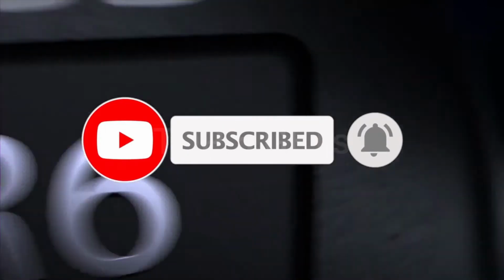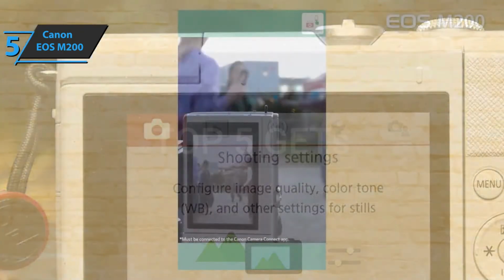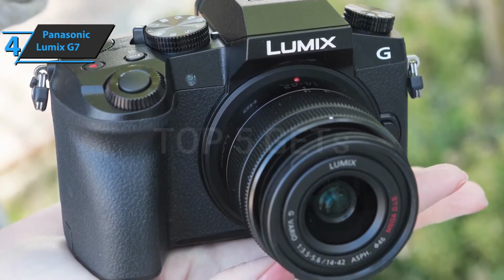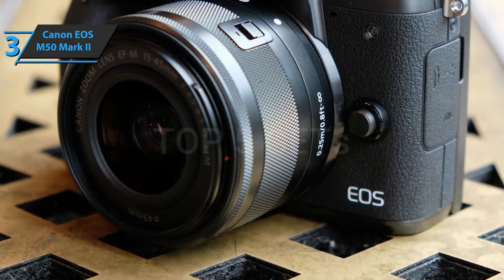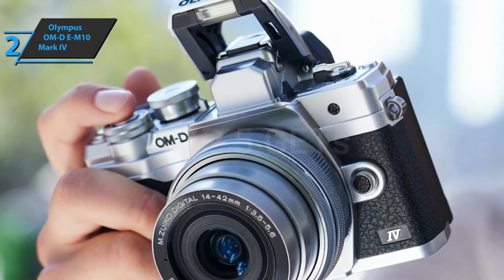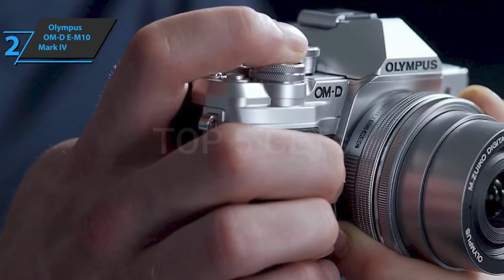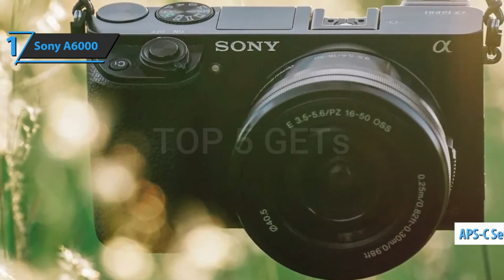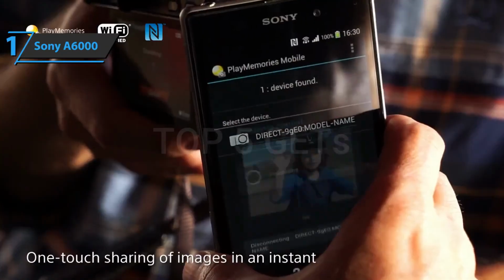Top 5 BEST Budget mirroless Cameras of 2021 | Best Budget DSLR Cameras 2021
➜ Links to the Best Budget Mirrorless Cameras 2021 we listed in this video:

►US Links◄
➜ 5. Canon EOS M200
➜ 4. Panasonic Lumix G7
➜ 3. Canon EOS M50 Mark II
➜ 2. Olympus OM-D E-M10 Mark IV
➜ 1. Sony A6000
►UK Links◄
➜ 1. Sony A6000
►CA Links◄
➜ 1. Sony A6000

Best Deals Links are country wise

► BEST TODAY DEAL'S UNITED STATE

► BEST TODAY DEAL'S CANADIAN

We have just laid out the top 5 best budget mirrorless cameras 2021. In 5th place is the Canon EOS M200, our pick for the best beginner budget mirrorless camera. In 4th place is the Panasonic Lumix G7, our pick for the best value budget mirrorless camera. In 3rd place is the Canon EOS M50 Mark II, our pick for the best mid-range budget mirrorless camera. In 2nd place is the Olympus OM-D E-M10 Mark IV, our pick for the best enthusiast budget mirrorless camera. In 1st place is the Sony A6000, our pick for the best overall budget mirrorless camera.

best mirrorless camera 2021 under $900,
best mirrorless camera 2021 for video,
best mirrorless camera 2021 for photography,
best mirrorless camera 2021 for beginners,
best mirrorless camera 2021 for vlogging,
best mirrorless camera 2021 under 2000,
best mirrorless camera 2021 under 500,
best mirrorless camera 2021 australia,
best beginner mirrorless camera 2021,
best budget sony mirrorless camera 2021,
best budget mirrorless camera 2021 in india,
best budget 4k mirrorless camera 2021,
best mirrorless camera 2021 canon,
best compact mirrorless camera 2021,
best cheap mirrorless camera 2021,
best aps-c mirrorless camera 2021,
best crop sensor mirrorless camera 2021,
best mirrorless camera 2021 dpreview,
best dslr mirrorless camera 2021,
best entry level mirrorless camera 2021,
best mirrorless camera 2021 full frame,
best mirrorless camera 2021 for wedding,
best mirrorless camera 2021 for professionals
best gimbal for mirrorless camera 2021,
best hybrid mirrorless camera 2021,
best low light mirrorless camera 2021,
best mirrorless camera 2021 malayalam,
best mid range mirrorless camera 2021,
best nikon mirrorless camera 2021,
best new mirrorless camera 2021,
best mirrorless camera of 2021,
best mirrorless camera 2021 philippines,
best professional mirrorless camera 2021,
best mirrorless camera 2021,
best mirrorless camera 2021 reddit,
best sony mirrorless camera 2021,
best mirrorless camera for streaming 2021,
the best mirrorless camera 2021,
best mirrorless camera 2021 under 60000,
best mirrorless camera 2021 under 1500,
best mirrorless camera 2021 under 80000,
best mirrorless camera 2021 under 1 lakh,
best mirrorless camera 2021 under 50000,
best mirrorless camera 2021 video,
best value mirrorless camera 2021,
best mirrorless camera 2021 under 30000,
best 4k mirrorless camera 2021,
best mirrorless camera 2021 under 40000,
best mirrorless camera 2021 under 70000,
best dslr camera 2021 for beginners,
best dslr camera 2021 for video,
best dslr camera 2021 for youtube,
best dslr camera 2021 under 50000,
best dslr camera 2021 under 30000,
best dslr camera 2021 app,
best dslr camera 2021 budget,
best dslr camera 2021 bangla,
best dslr camera 2021 bangladesh,
best budget dslr camera 2021 tamil,
best budget dslr camera 2021 india,
best dslr camera 2021 canon,
best cheap dslr camera 2021,
best compact dslr camera 2021,
best cinematic dslr camera 2021,
best entry level dslr camera 2021,
best full frame dslr camera 2021,
best dslr camera for 2021,
best dslr camera 2021 in telugu,
best dslr camera 2021 in tamil,
best dslr camera 2021 in budget,
best dslr camera 2021 in low price,
best dslr camera 2021 low price,
best dslr camera mobile 2021,
the best dslr camera 2021,
top 5 best dslr camera 2021,
top 10 best dslr camera 2021,
top best dslr camera 2021,
best dslr camera 2021 under 40000,
best dslr camera 2021 under 70000,
best dslr camera 2021 under 10000,
best dslr camera 2021 under 1 lakh,
best dslr camera 2021 under 60000,